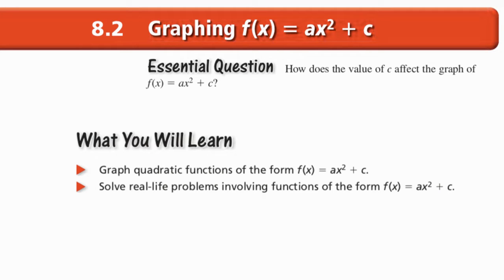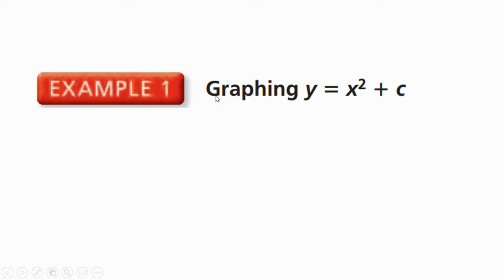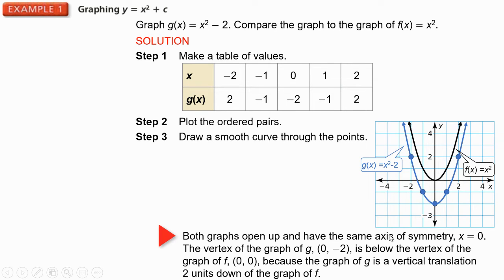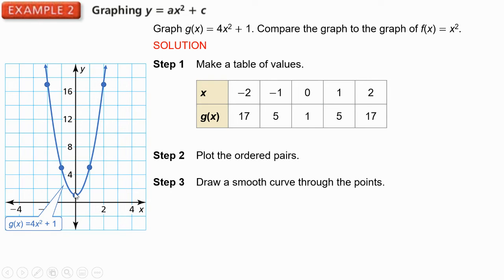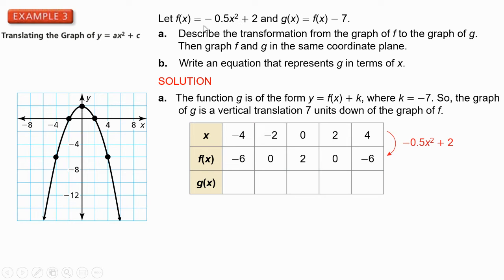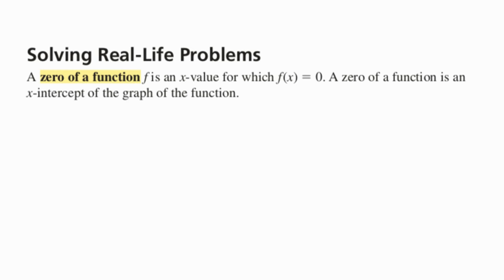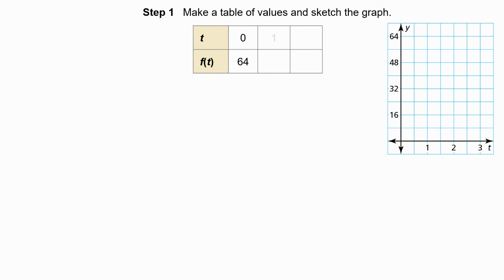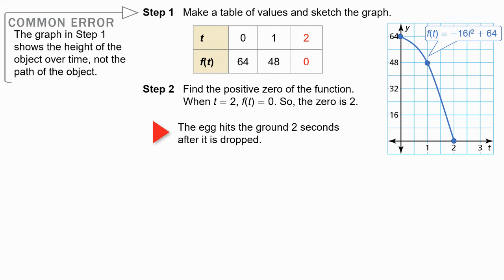Graphing ax2 + c